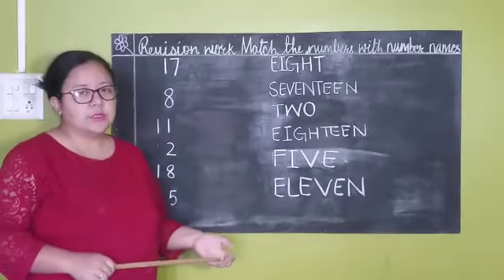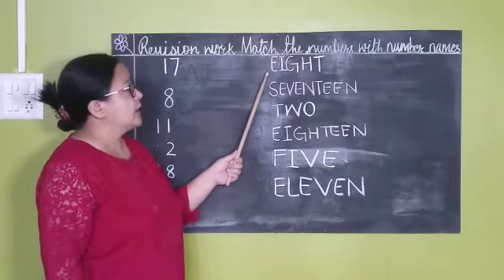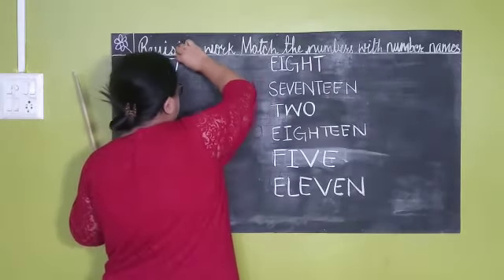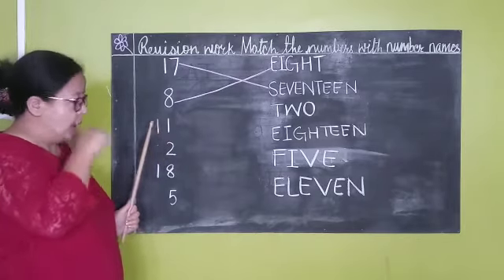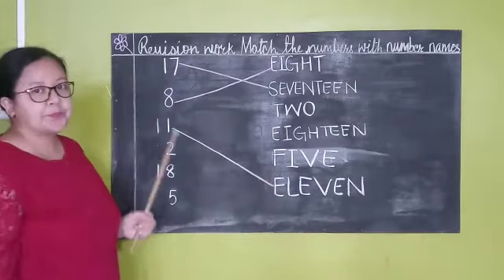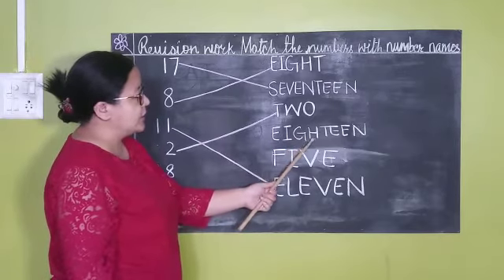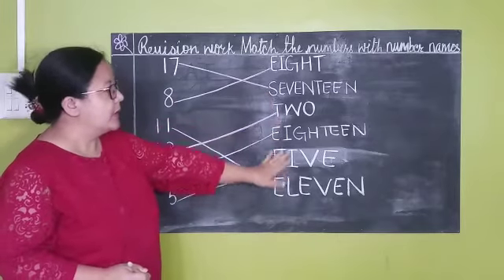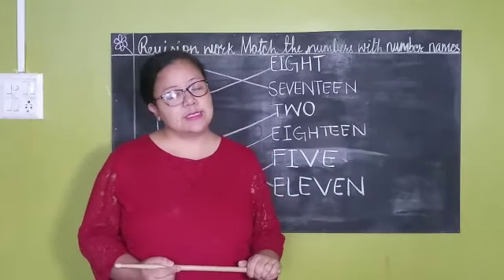SAS LKG Revision of match the numbers with number names.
Revision of match the number with number names